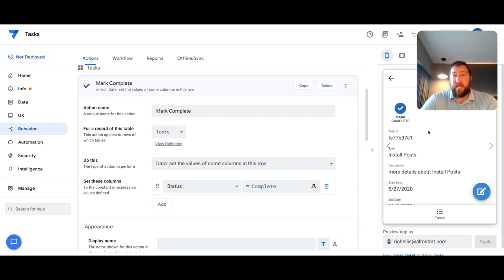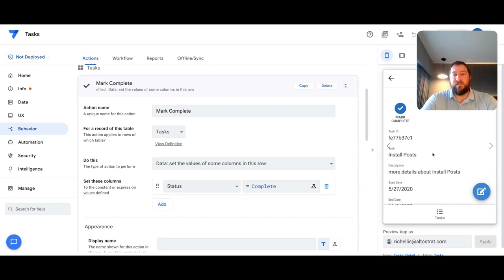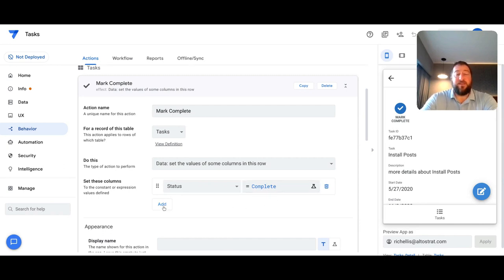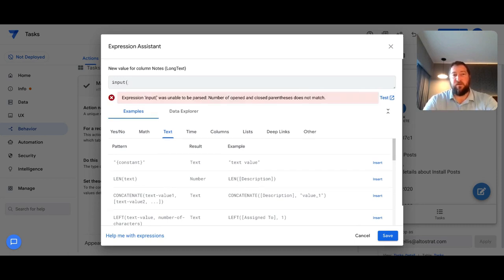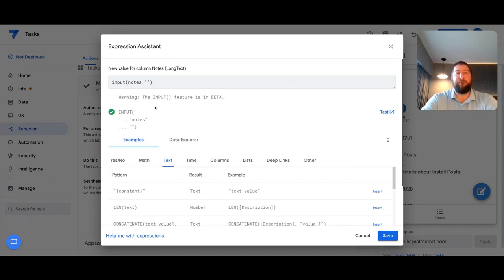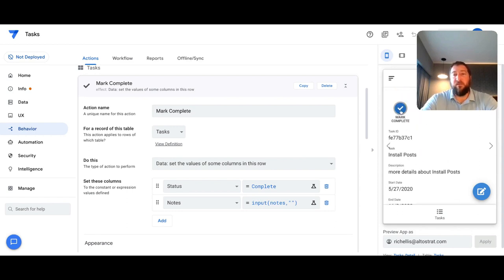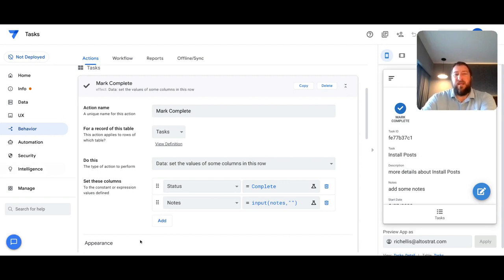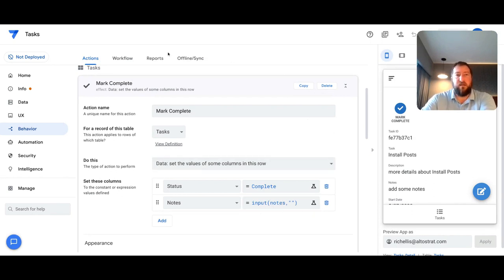Quick Tip Friday - Collect User Input in a Pop-Up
Input() is a useful function if you want to capture values from a user as part of some action. In this QuickTip I show you how to create an action that will create a popup window to capture additional details from the user.